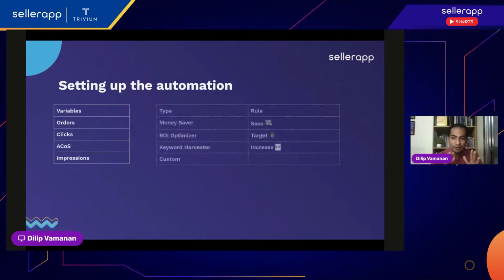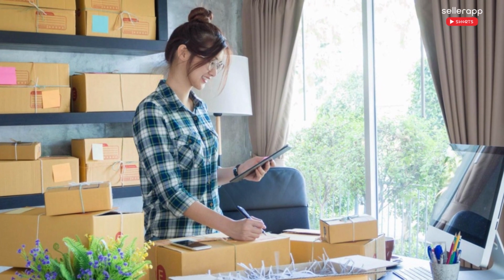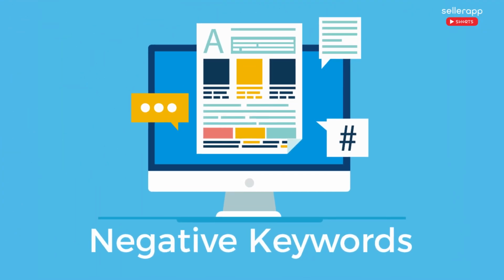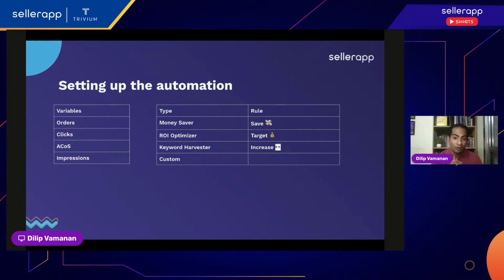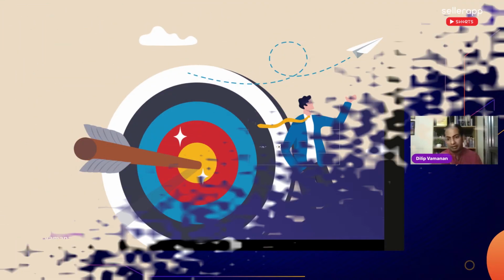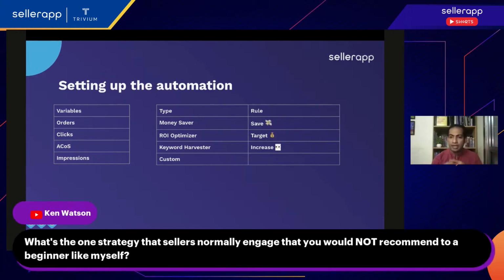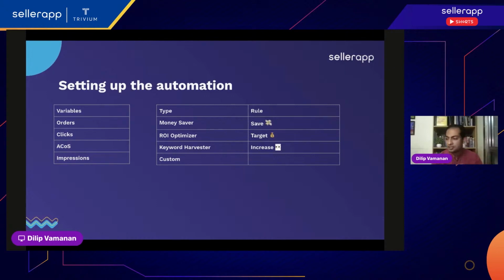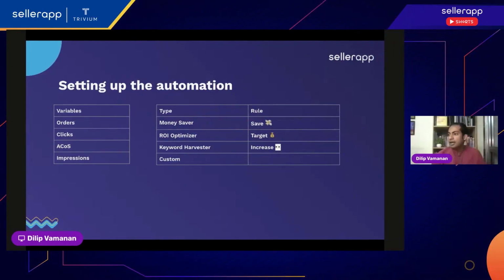How to Set Up Amazon PPC Automation: Expert Tips | Dilip Vamanan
Welcome to our latest video on “How to Set Up Amazon PPC Automation”!

Ready to take your Amazon advertising game to the next level? Join us in this expert-led video as we dive deep into the world of Amazon PPC automation.

In this video, you'll discover the insider secrets to setting up flawless PPC campaigns that practically run themselves. Say goodbye to manual bidding stress and hello to strategic automation tactics that deliver results. Our expert guide will walk you through step by step, from campaign structure optimization to algorithmic bid adjustments, ensuring your ads are always at the forefront of success.

Highlights you can't miss:
* Crafting a winning automated bidding strategy
* Unveiling the mysteries of ACoS management
* Maximizing ROI with smart keyword targeting
* Real-time campaign performance tracking
* Leveraging data for intelligent decision-making

Whether you're a seasoned seller looking to streamline your advertising efforts or a newcomer eager to conquer Amazon's competitive landscape, this short guide is your ultimate gateway to Amazon PPC automation mastery.